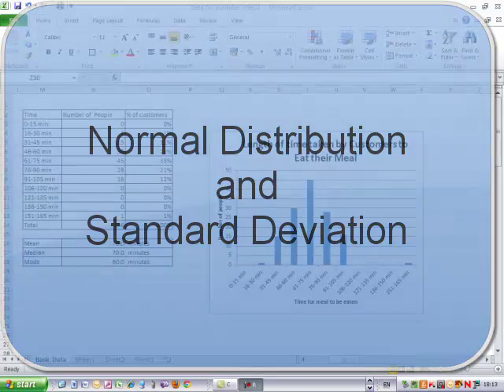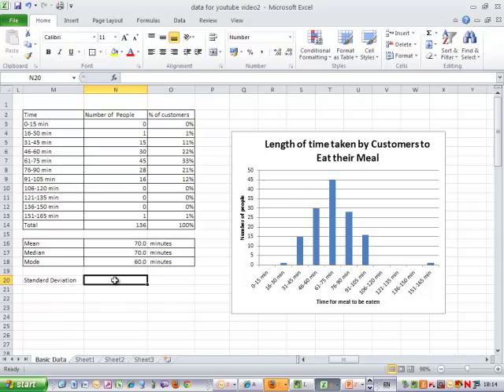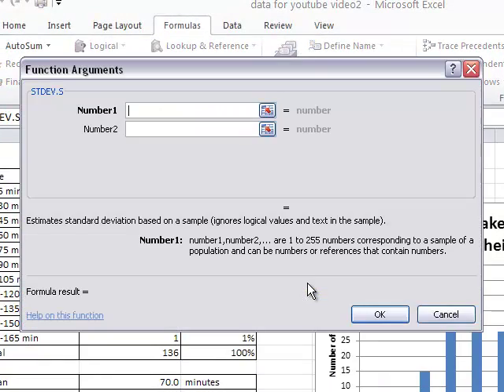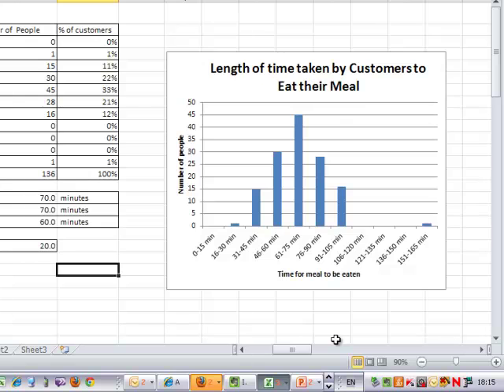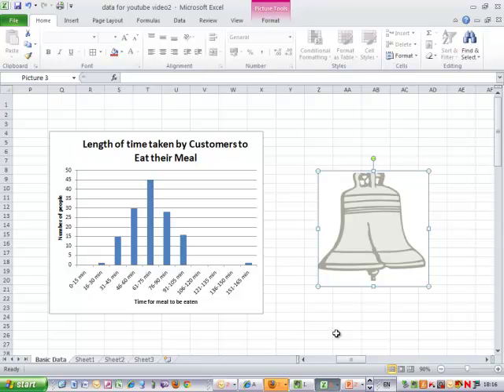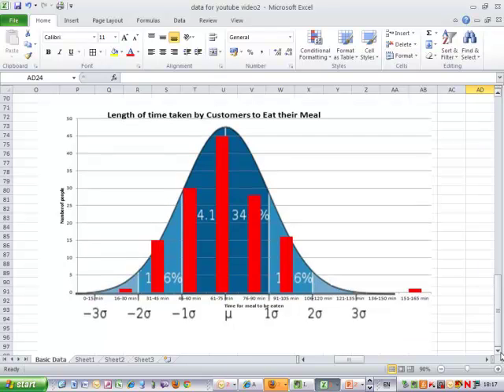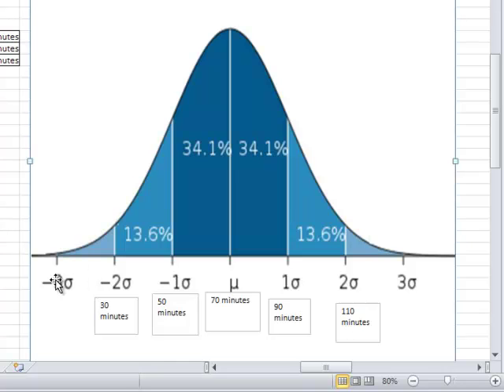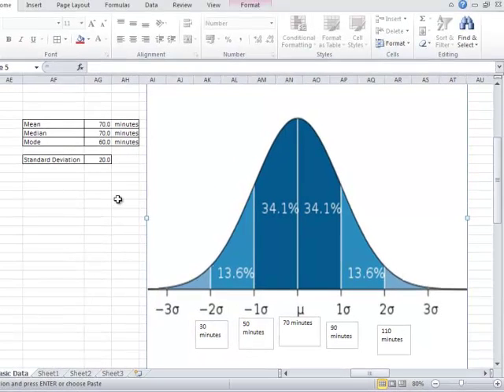Standard Deviation and Normal Distribution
Using Standard Deviation